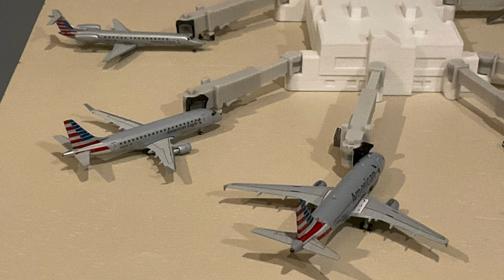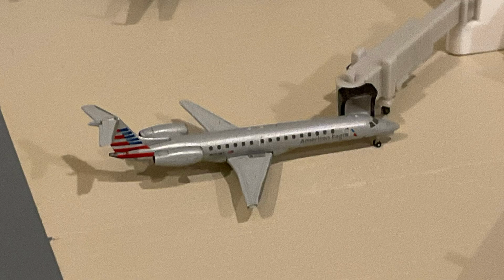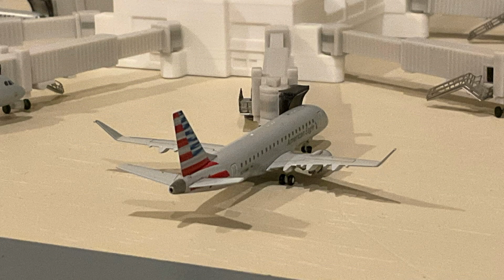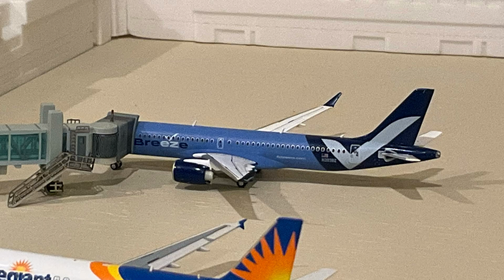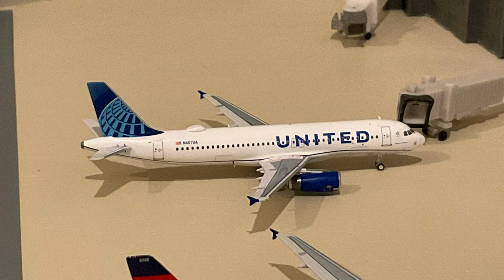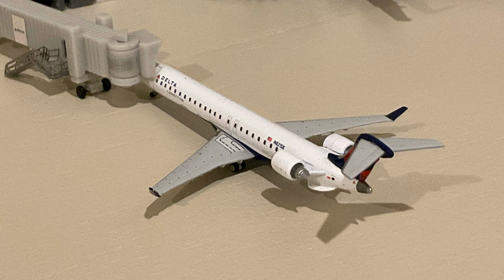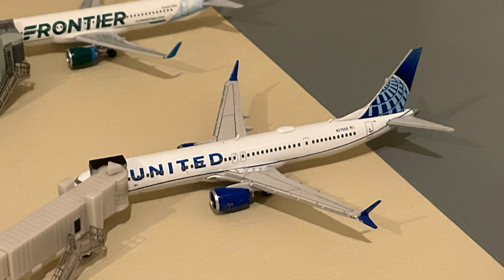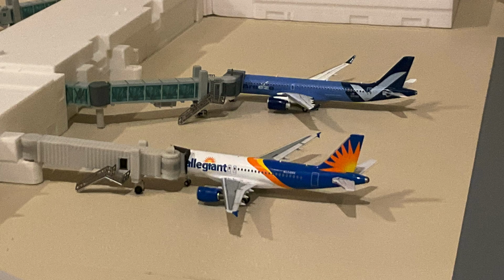Syracuse Hancock Int'l Airport Update February 2025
Welcome back to another SYR Airport update! Today's update of February 2025 contains more of the same from January, but also some bits of exciting news and developments throughout! I hope you all enjoy, and thank you for your support!